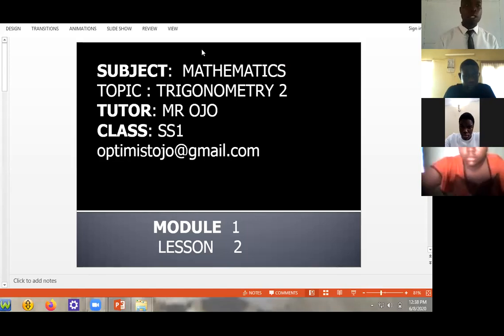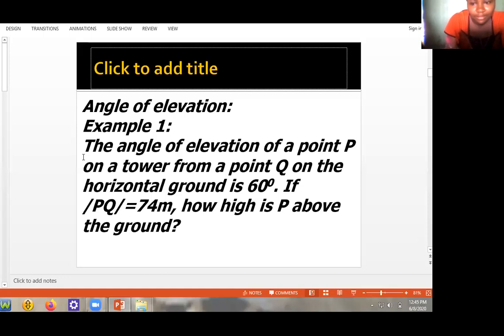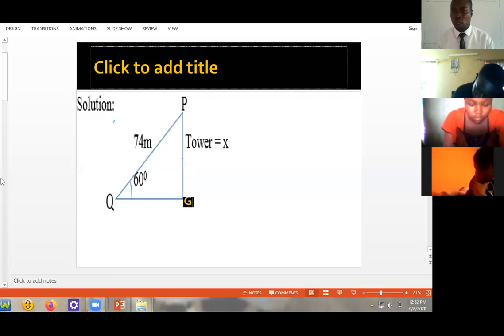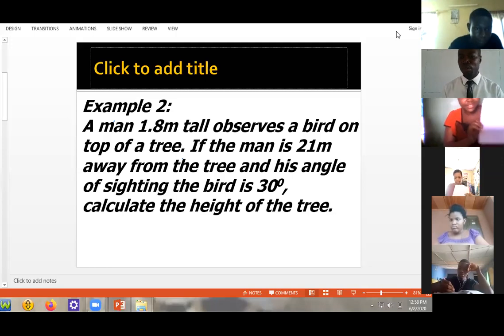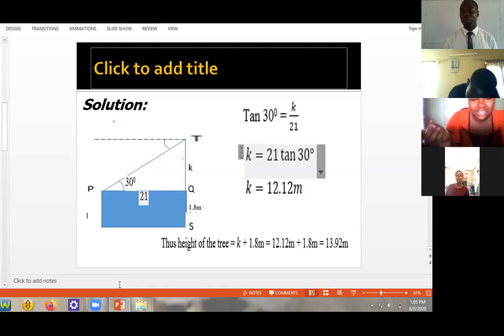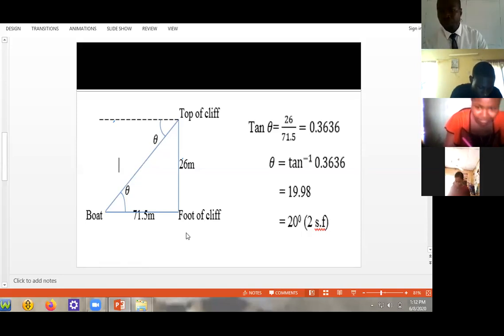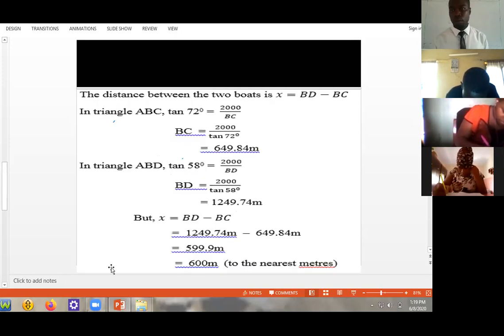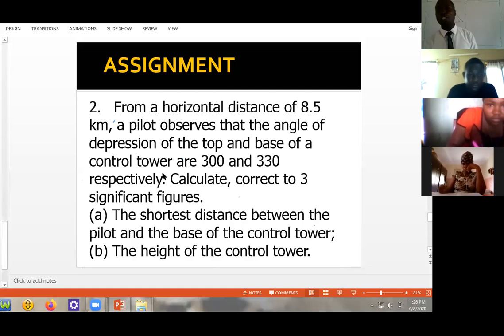SS1 MATHEMATICS TRIGONOMETRY